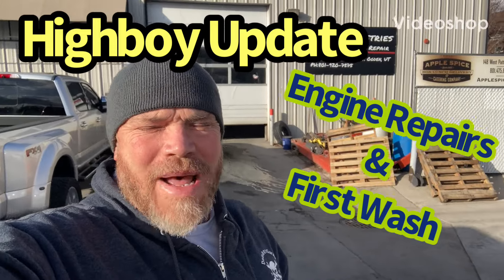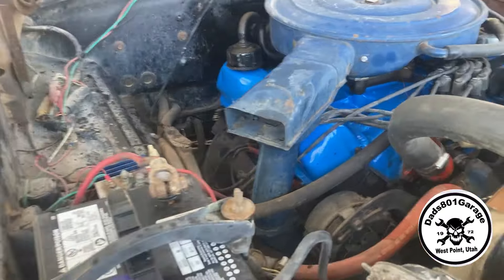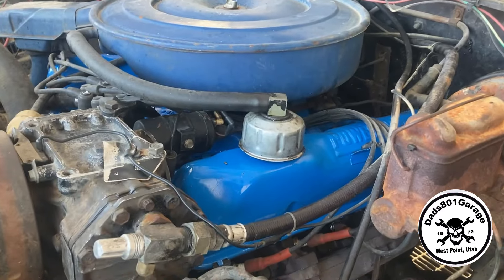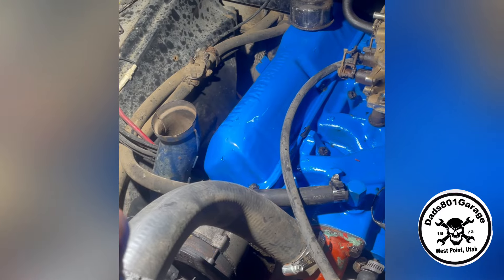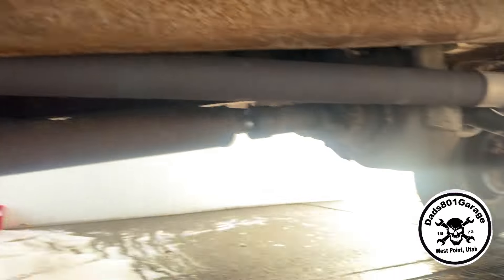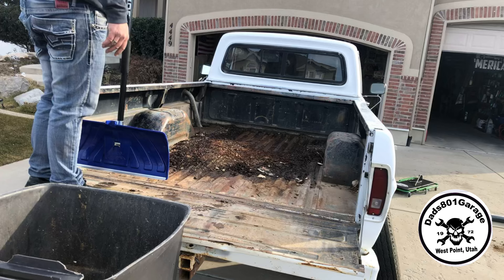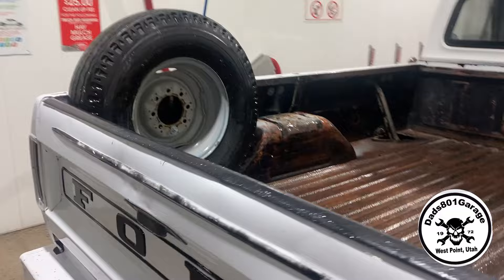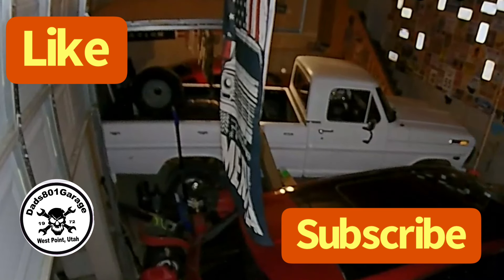1968 Ford Highboy First Wash and Engine Repairs!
Join us as we share the progress on our 68 Highboy project. We had a bunch of gaskets redone to fix a couple leaks. We also washed the truck and wet sanded it so we can get it ready for paint and clear coat.